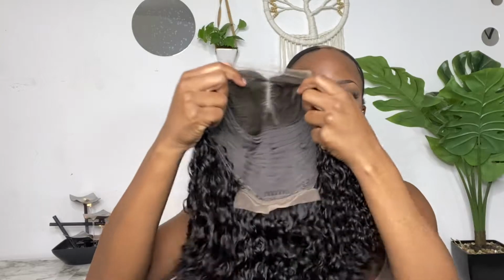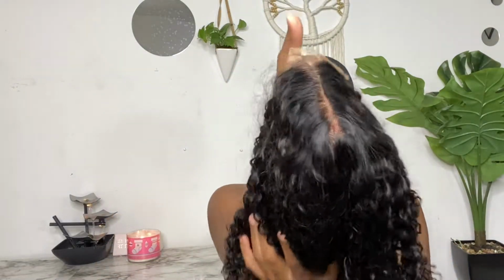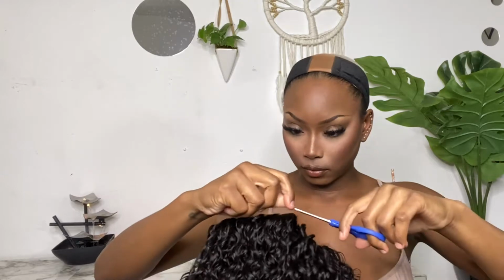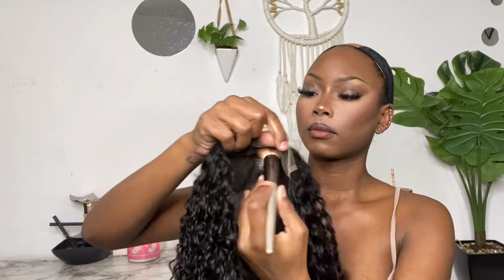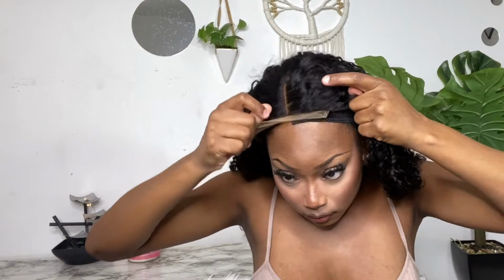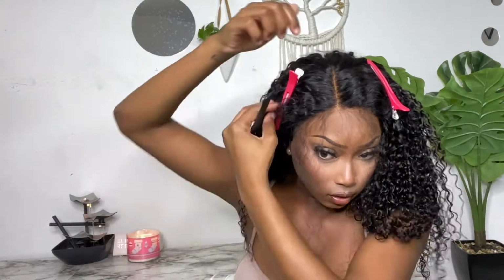No Glue!No Frontal! MUST HAVE Effortless Clear Lace Closure Wig!Big Curly Sexy Hair|Beauty Forever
❤️❤️Hello Dolls ❤️❤️

These are the hair links for the description box.
I’m Wearing: Curly wave 5*5 HD lace wig 24inch 180% density